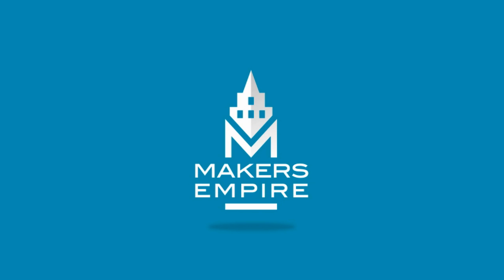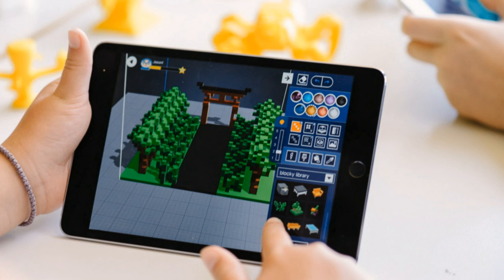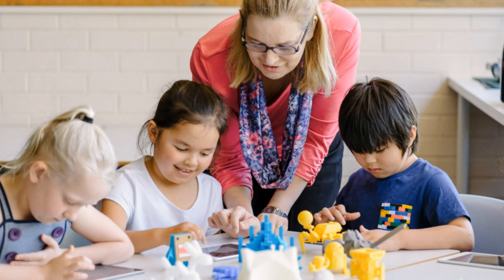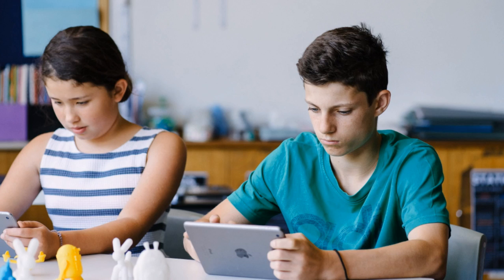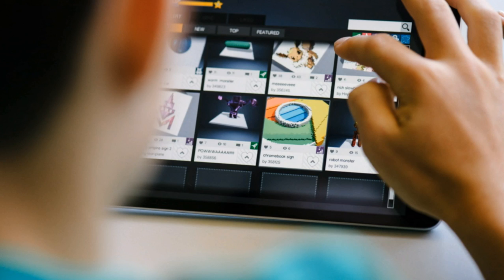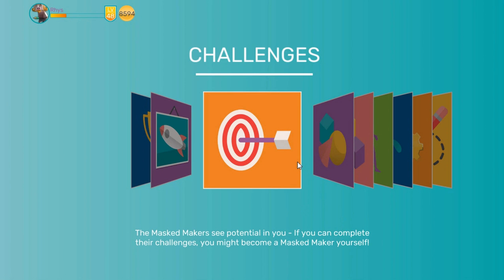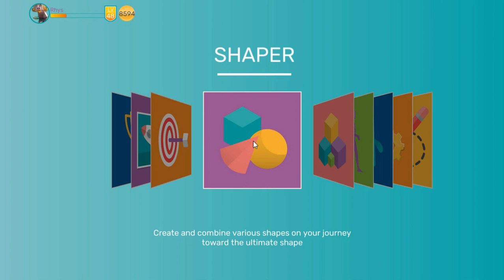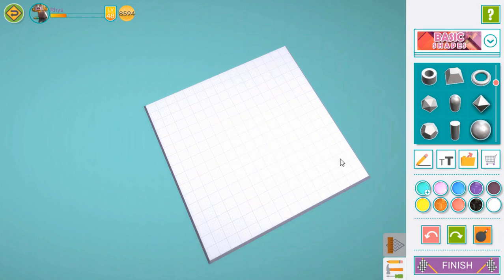How to make a 3D Cookie Cutter using Makers Empire 3D (Technologies | K-1/5-6)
Learn how to make a Minions cookie cutter using Makers Empire 3D software.

Inspired by the movie, Despicable Me 3, we'll show you how to design a Minions cookie cutter using Makers Empire 3D software.

Our 3D printing learning program comprises:
1) 3D software;
2) Curriculum aligned lesson plans;
3) Teachers' dashboard
4) Professional development; and
5) analytics.